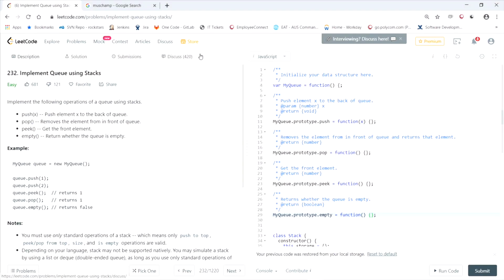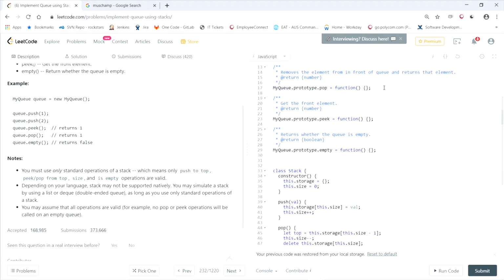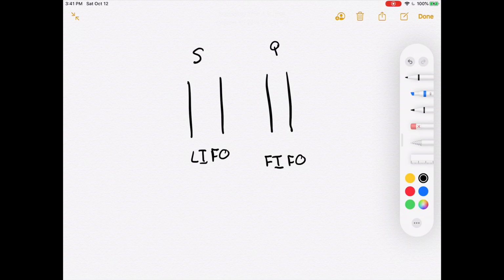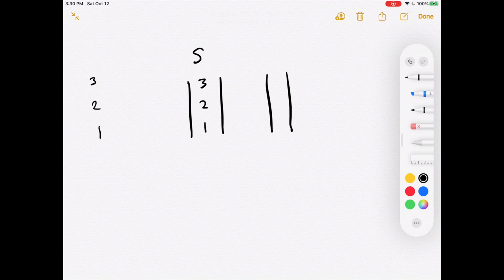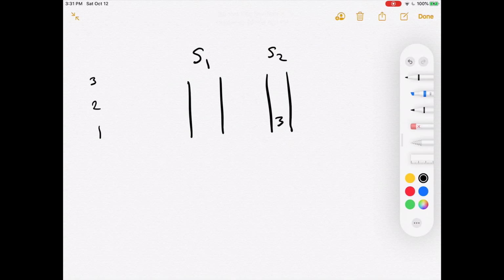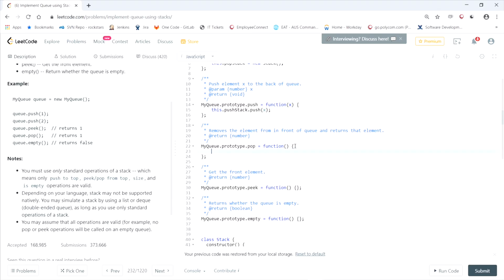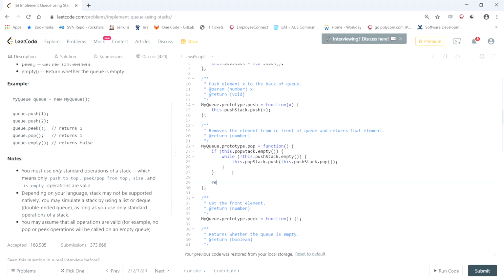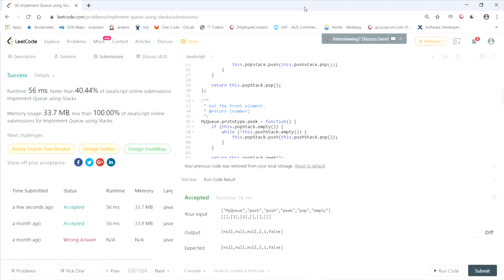Implement Queue Using Stacks | LeetCode 232 | Coding Interview Tutorial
Implement Queue Using Stack solution: LeetCode 232

Implement Queue Using Stacks | LeetCode 232 | Coding Interview

00:00 Title
00:06 Problem readout
02:30 Whiteboard solution
06:15 Coding solution
09:51 Result and outro